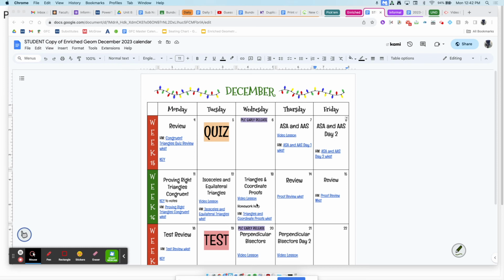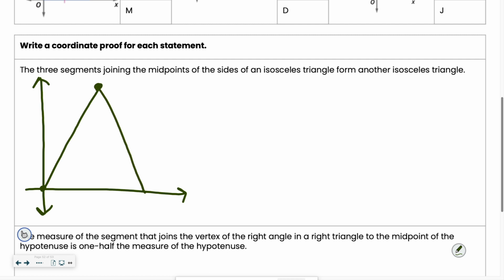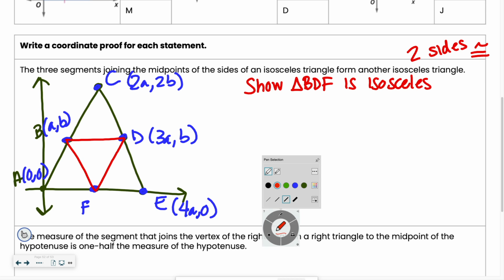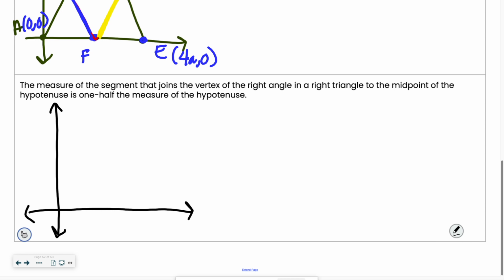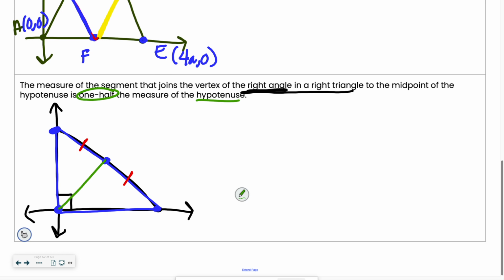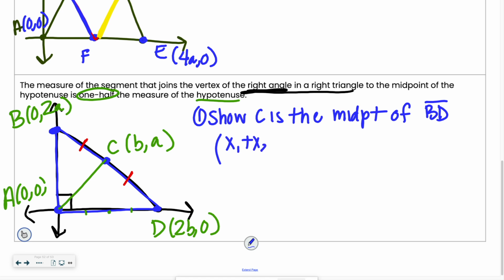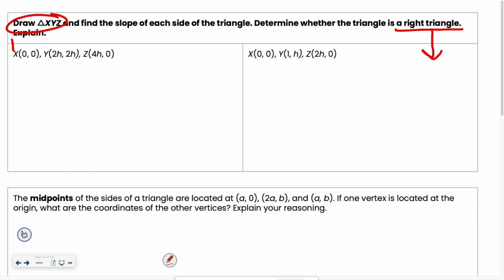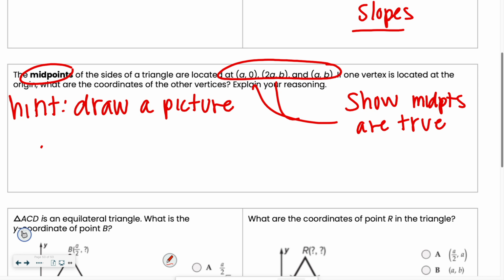Enriched Geometry Triangles and Coordinate Proofs HW help